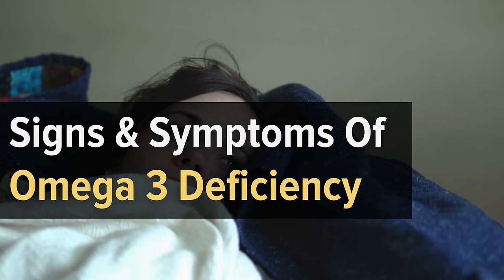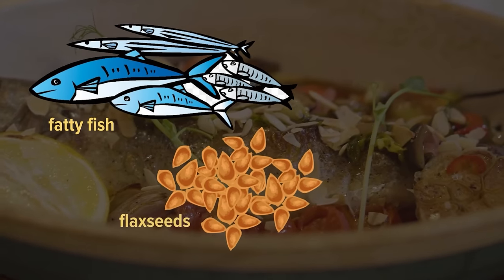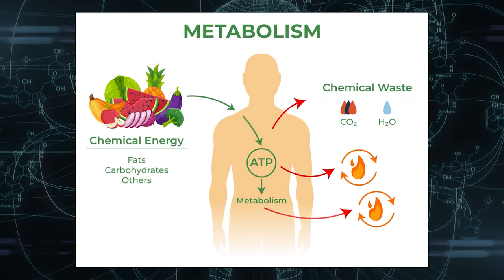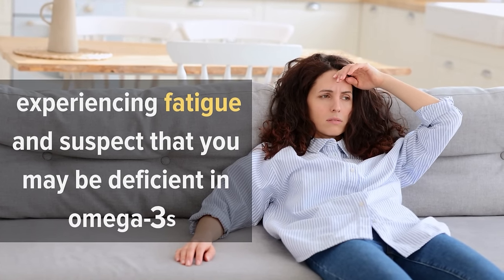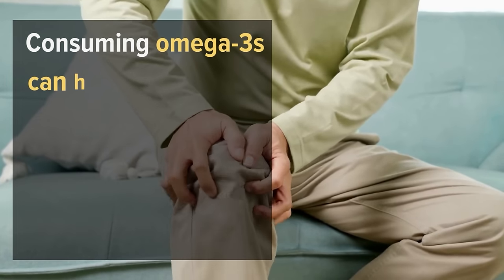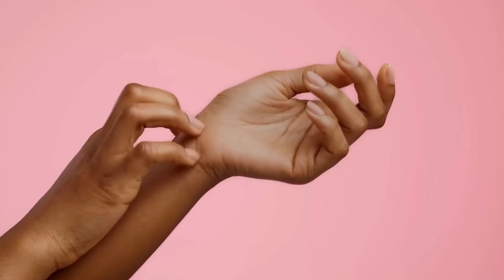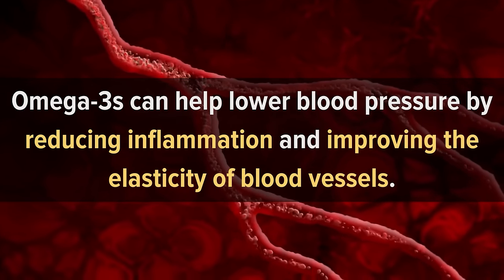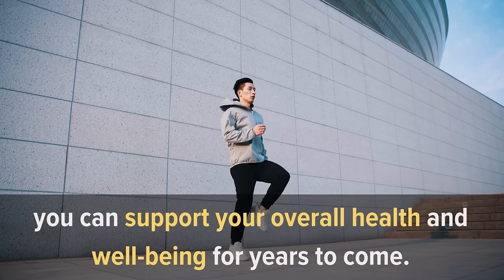10 Signs Your Body Is Begging For Omega-3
Omega-3 fatty acids are essential nutrients that our bodies cannot produce on their own and must be obtained through our diet or supplements.

These fatty acids play a crucial role in maintaining our overall health, including brain function, heart health, and immune system function.

However, despite the importance of omega-3s, many people may not be consuming enough of them in their diet, which can lead to a deficiency.

In this video, we will discuss the signs and symptoms of omega-3 deficiency, which can help you identify if you are lacking in this important nutrient and take steps to improve your intake.

Timestamps:
Intro - 00:00
1. Vision problems - 01:02
2. Trouble sleeping - 01:53
3. You might add some extra pounds - 02:53
4. Feeling tired all the time - 03:58
5. Too much ear wax - 04:54
6. Joint problems - 05:56
7. Hair might become brittle - 06:58
8. Dry skin - 07:47
9. Heart problems - 08:32
10. Dandruff - 09:41

Omega-3 Deficiency Symptoms
Omega-3 Deficiency Signs
Low Omega-3 Signs
Low Omega-3 Symptoms